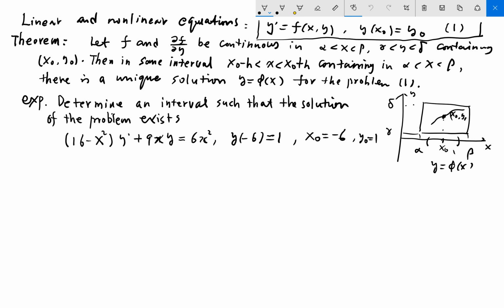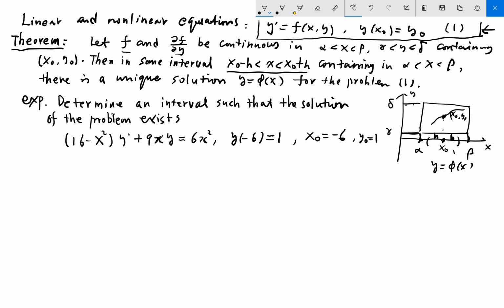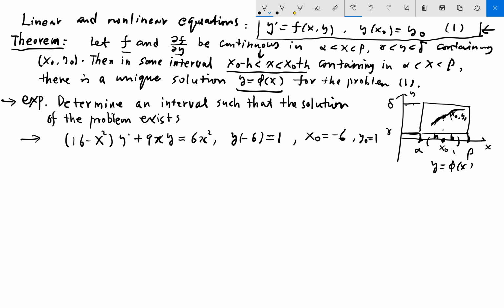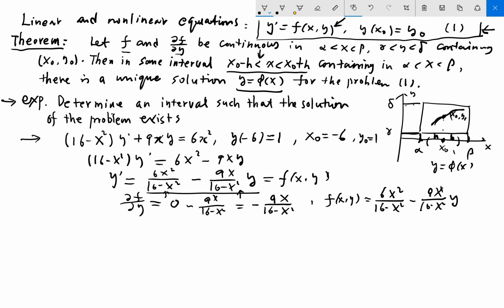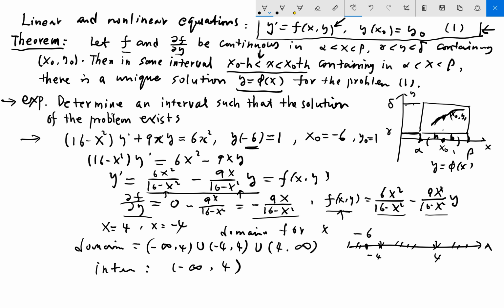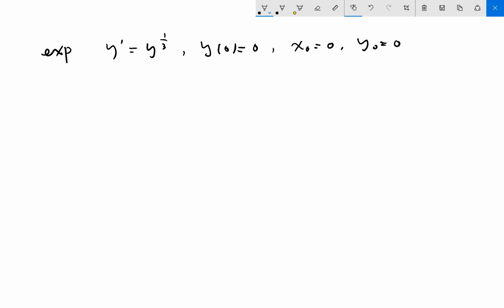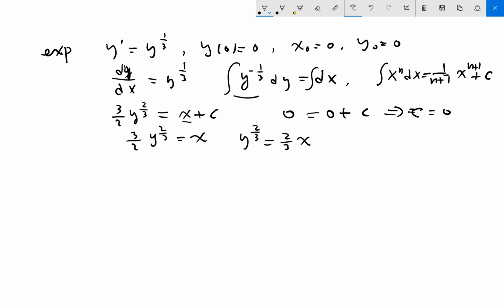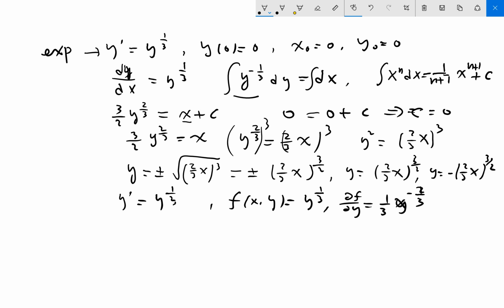Linear and nonlinear equations